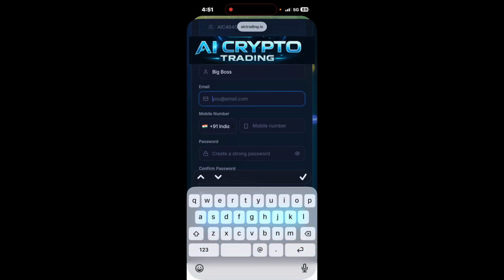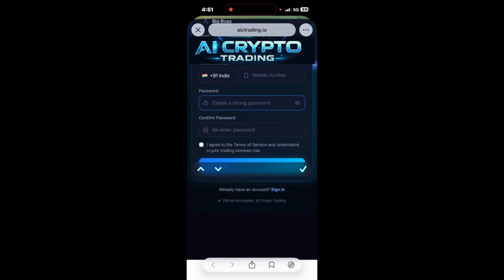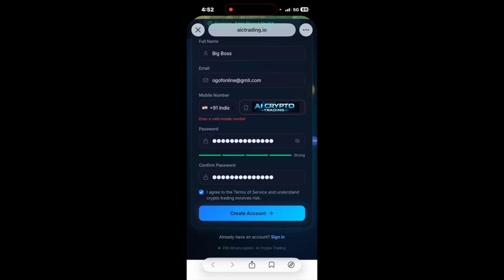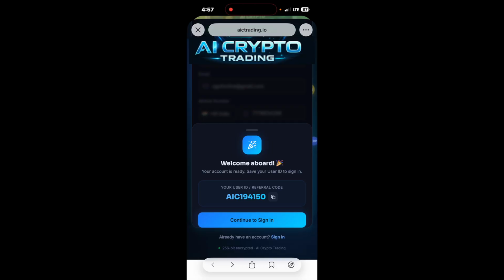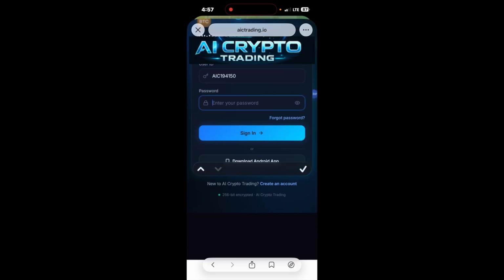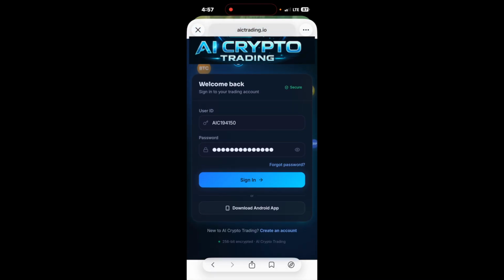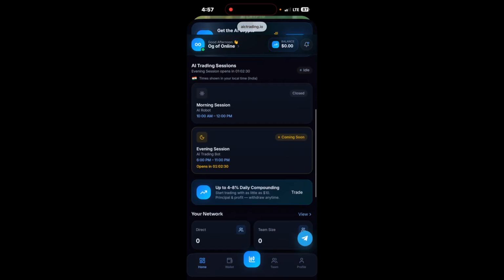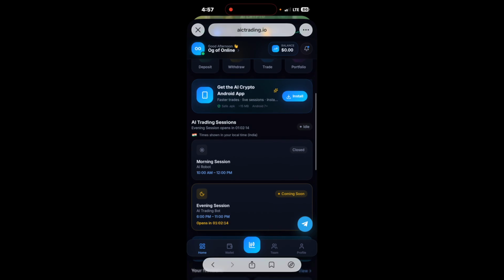Ai Crypto Trading | How to register with Ai Crypto Trading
Want to know how to create an account with AI Crypto Trading? In this video, I show you the complete AI Crypto Trading registration process step by step, from opening the registration link to creating your account.

In this tutorial, you will learn:

✅ How to register with AI Crypto Trading
✅ How to create your AI Crypto Trading account
✅ Step-by-step registration process
✅ How to access your trading dashboard
✅ How to get started with the platform
✅ Where to find the registration link
✅ How to join our WhatsApp and Telegram communities for updates and information

🚀 New to AI Crypto Trading?

This video is designed for beginners who want to understand the AI Crypto Trading account creation and registration process before getting started.

Cryptocurrency trading and investment involve financial risk. The information in this video is for educational and informational purposes and should not be considered financial advice. Always conduct your own research and understand the risks before participating.